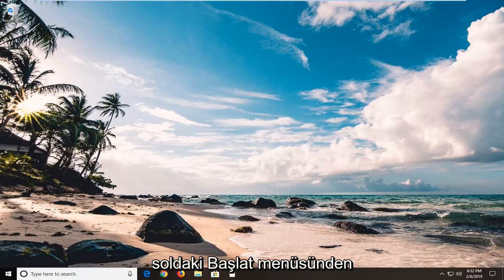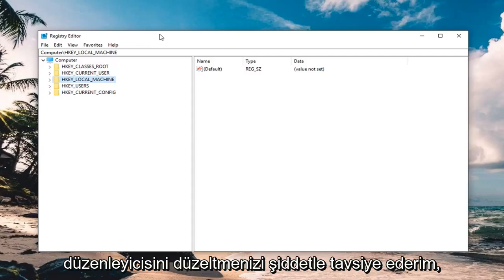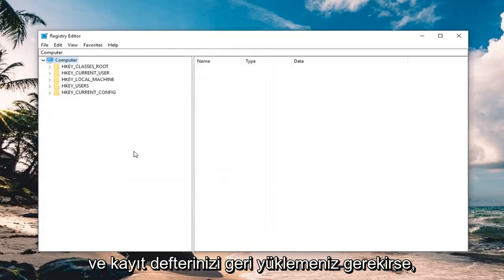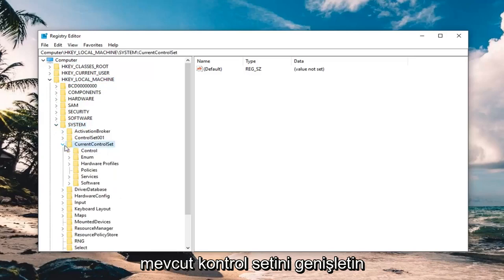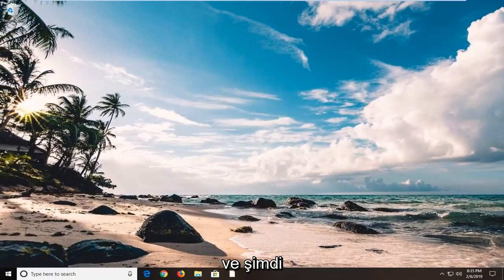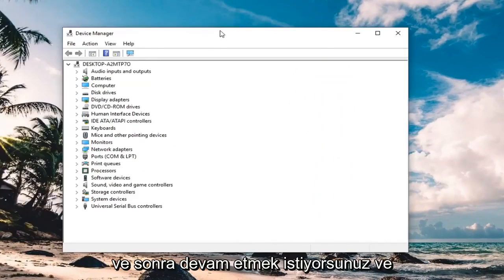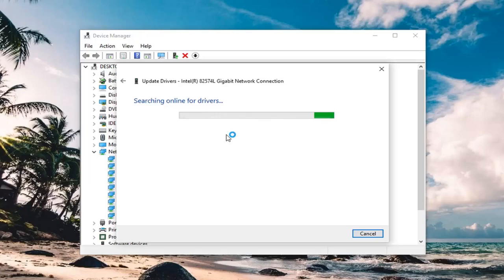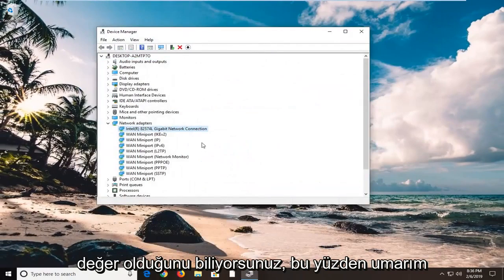Aygıt Yöneticisinde Ağ Bağdaştırıcısı Hata Kodu 31'i Düzeltin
Tüm Windows kullanıcıları bir noktada uyumsuz sürücülerden veya donanım arızalarından kaynaklanan Mavi Ekran (BSOD) sorunları yaşadı ve Windows 10 kullanıcıları bunun sonunu görmedi.

Hatırlarsanız daha önce DPC_WATCHDOG_VIOLATION hatasını nasıl düzeltebileceğinizden bahsetmiştik ancak bazı Windows 10 kullanıcıları irql_not_less_or_equal BSOD ile karşılaştıklarını bildirmişti.

Bu kılavuzda, bu sorunun nasıl çözüleceğine biraz ışık tutmaya çalışacağız. Şimdiye kadar alıştığımız gibi, bu tür Windows hatalarının birçok nedeni ve bir o kadar da çözümü var.

Bu eğiticide ele alınan sorunlar:
irql_not_less_or_equal
irql daha az veya eşit değil
irql_not_less_or_equal windows 7
irql daha az veya eşit pencereler 7
irql_not_less_or_equal windows 8
irql_not_less_or_equal Windows 10 düzeltmesi
irql daha az veya eşit Windows 7 düzeltmesi değil
irql daha az veya eşit Windows 10 düzeltmesi değil
irql Windows 8.1'den daha az veya eşit değil
irql beklenmeyen değer Windows 10 düzeltmesi